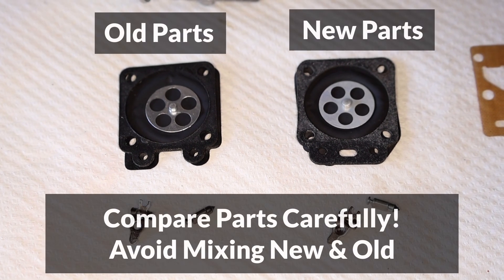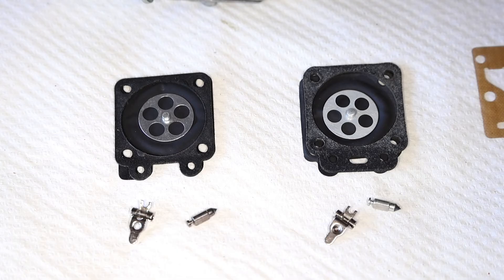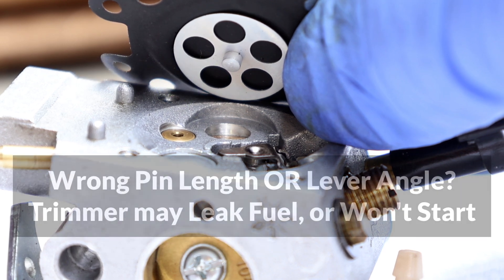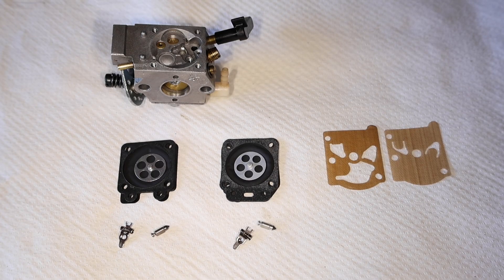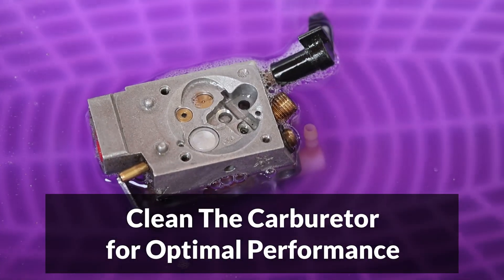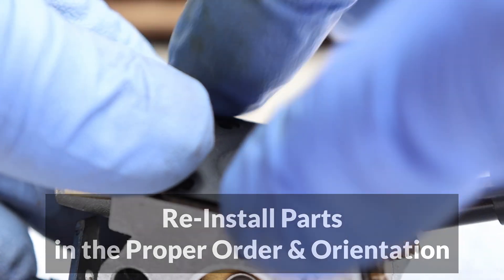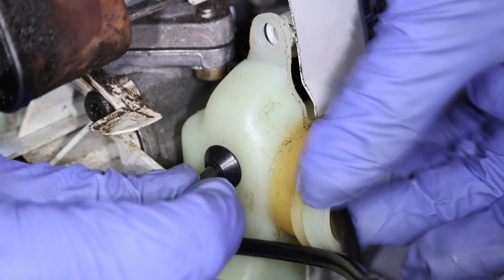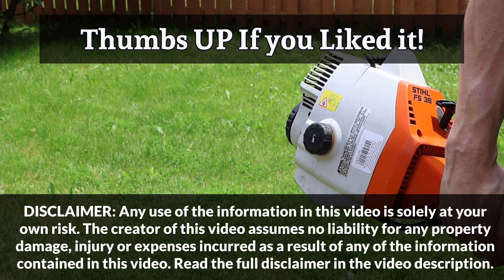Key Mistakes to Avoid ❗ Trimmer Carburetor Rebuild 🔧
Find out essential tips and tricks to remember when rebuilding your trimmer carburetor. If your trimmer won't start or leaks fuel, a rebuild and cleaning can likely fix the problem.

Larger Ultrasonic Cleaner (Best)
Budget Ultrasonic Cleaner (Good)

**Video Overview**

1. 🔧 **Parts Comparison**
   - Ensure new parts match old ones.
   - Avoid mixing new and old parts.
   - Check diaphragm pin height using a digital caliper.
   - Compare lever angles and ensure the correct pin and lever combination.
   - Inspect and replace the inlet needle; avoid reusing the old one.
   - Carefully compare gaskets; even small differences matter.

2. 🧽 **Cleaning the Carburetor**
   - Use an ultrasonic cleaner with a 50% Pine-sol and 50% water solution.
   - Clean for about 10 minutes to remove all deposits.
   - Link to a low-cost ultrasonic cleaner is BELOW!

3. 🔩 **Re-Installing Parts**
   - Take photos while disassembling to remember the order.
   - Ensure the lever moves smoothly; if stuck, re-install it properly.
   - Tighten screws in an X pattern to distribute pressure evenly and prevent leaks.

4. 🛠️ **Fuel Lines & Final Adjustments**
   - Replace stiff or cracking fuel lines.
   - Re-connect throttle cable in the same hole as before.
   - Adjust high and low screws. Reset screws if trimmer doesn't start.